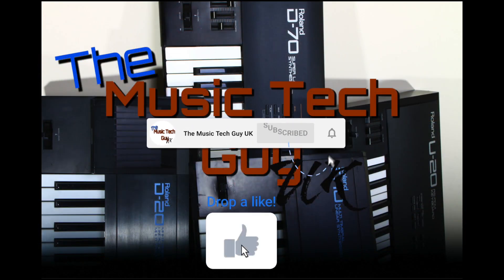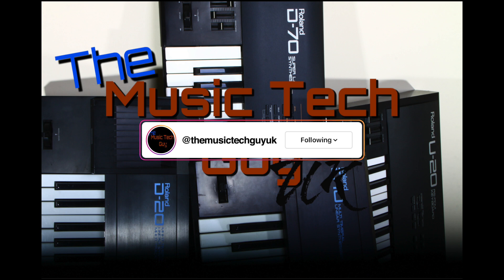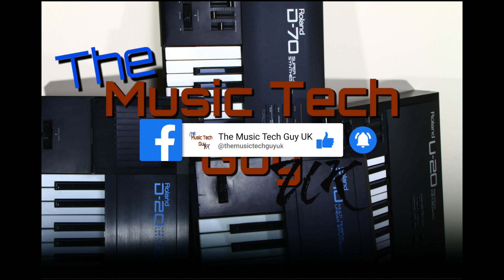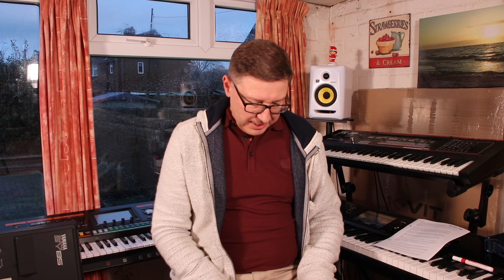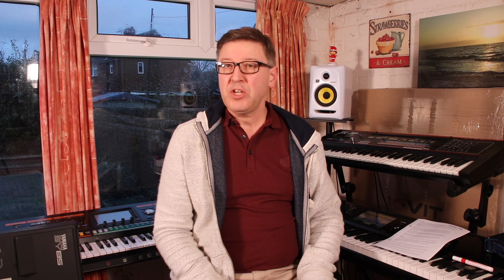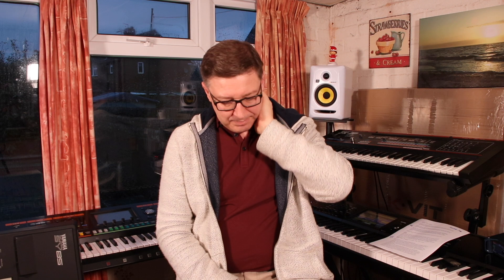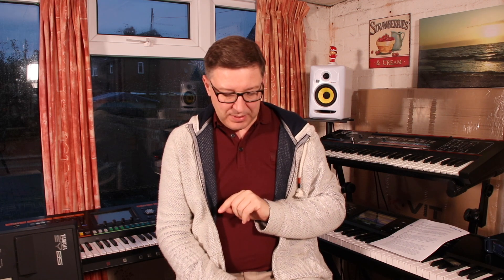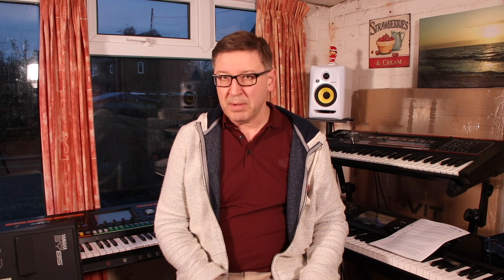JX-10 to JX8P's, Free Manufacturer endorsements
1) The realisation that the Roland JX-10 was actually 2 Roland JX-8P's.  Although many have commented that there was a tonal difference between the two instruments.
2) Was it the fact that synth players covered the synth logo to not give away free endorsements or was it the TV company stopping free advertising?

Chapters:
00:00 Opening
00:12 What is mailbag?
00:33 Channel promotion
00:56 JX-10 equals 2 JX-8P
04-07 Cover that logo

JX-10 to JX8P's, Free Manufacturer endorsements - Mailbag - 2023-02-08